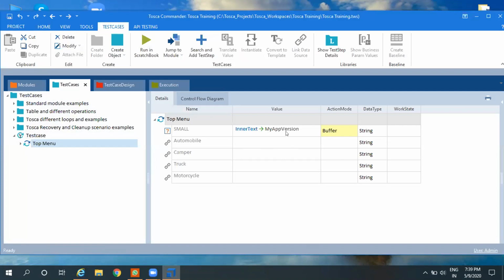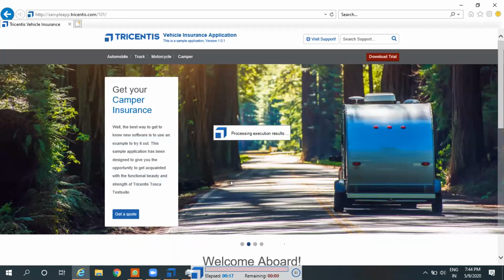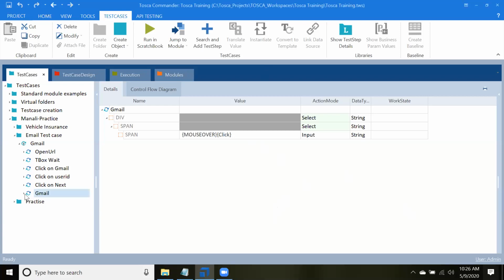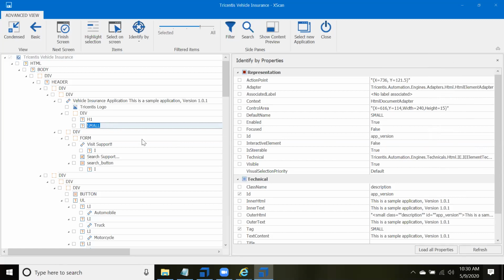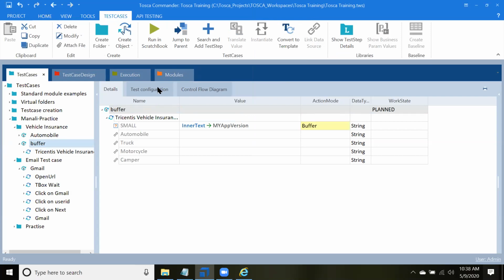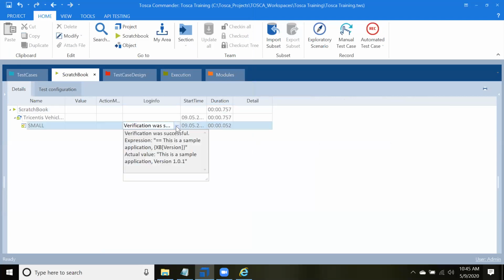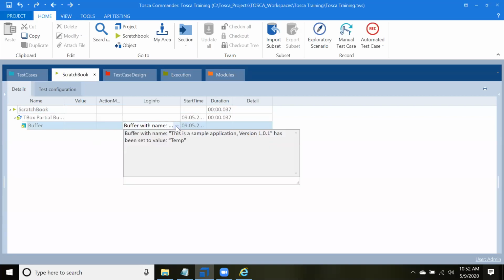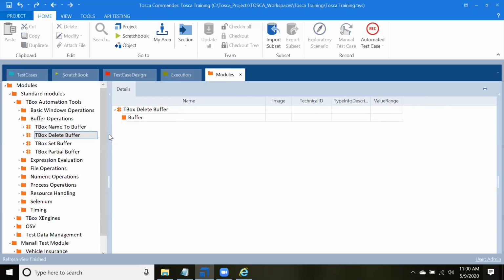Tosca Automation Testcase Creation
Automation Testing